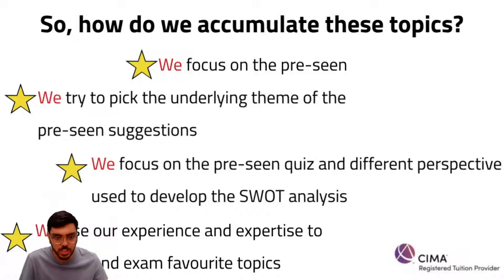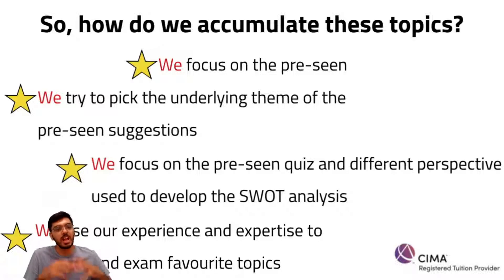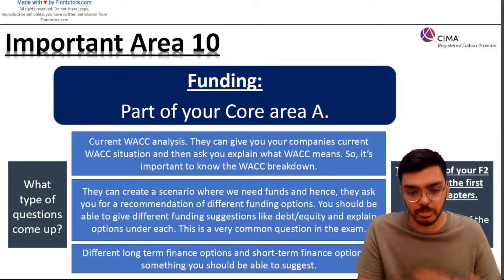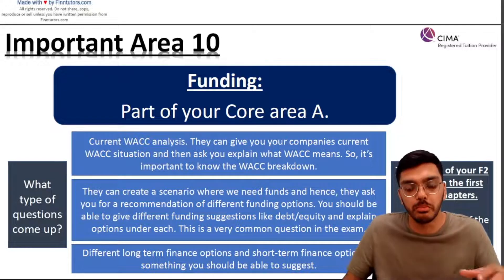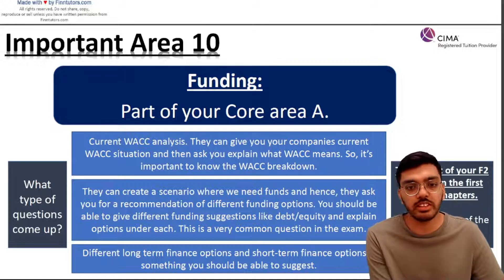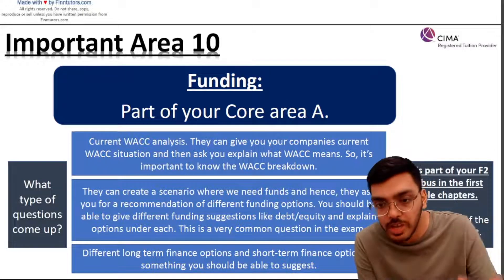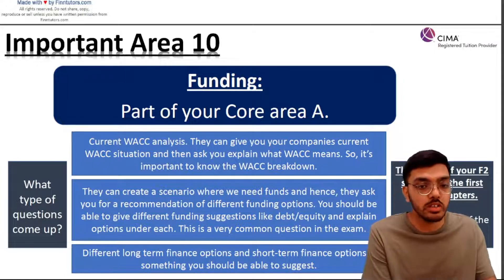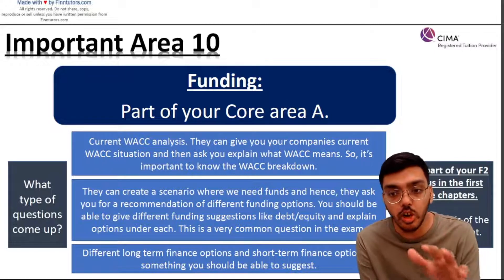CIMA MCS August 2022 Top 10 Issues - Piping Beverages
Hello,
In this video, we will:
1.Showcase the important topics that are often tested in the exam Piping Beverage's perspective.
2. Explain how to study for these issues and the importance of writing mocks and knowing the pre-seen well.

Our mock questions along include these important topics, giving you a very good chance of doing well on the exam.

The Mini Course includes: Introduction to the case study exam, Downloadable E Pillar notes, Downloadable E Pillar mind maps, industry analysis, pre-seen analysis part 1, I-can statements explanations and much more!

Finntutors is a CIMA registered tuition provider that has helped hundreds of students pass their Case Study Exams! We would be happy to help you too!